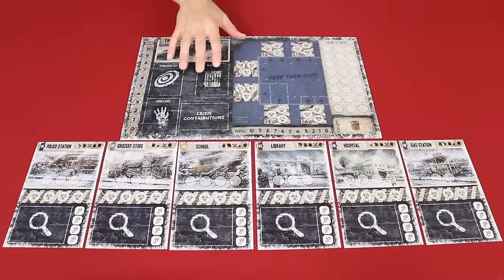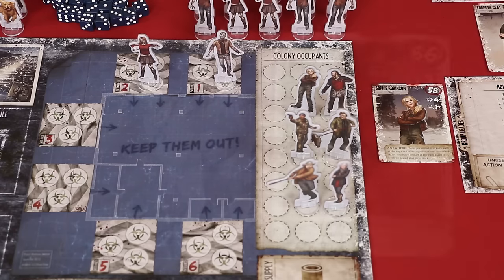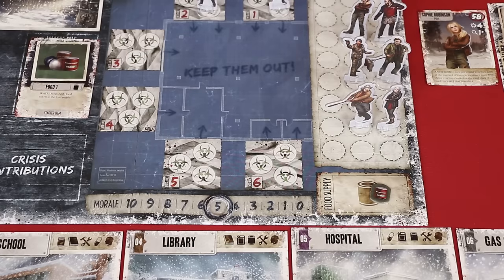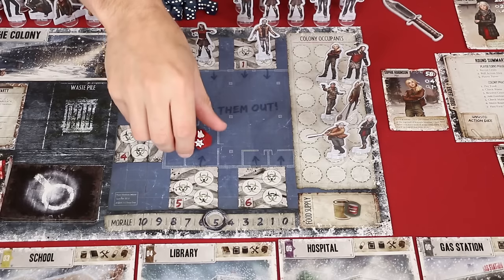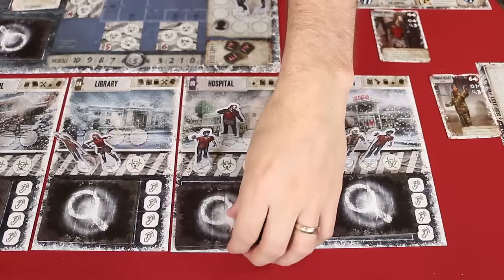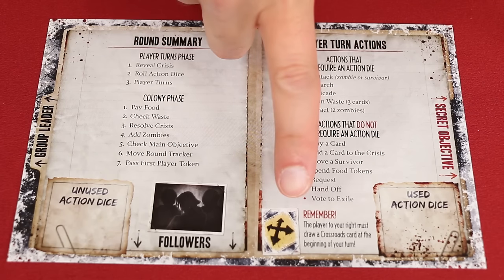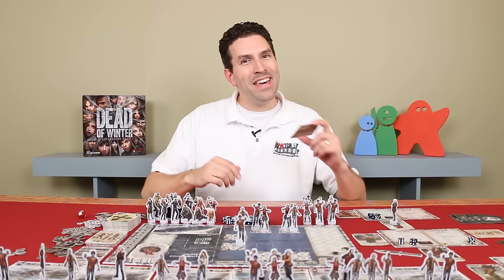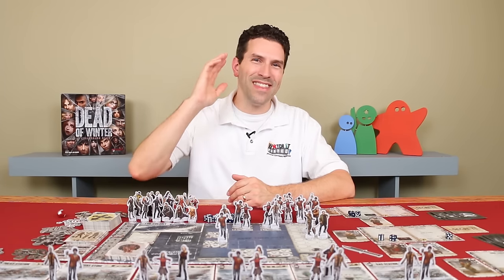Dead Of Winter - How To Play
In this video we're going to learn how to play Dead of Winter!  If you have any comments or questions, please do not hesitate to post them in the YouTube comments below, ensuring you abide by our Code of Conduct

RULES UPDATE: When you wound a Survivor, you also take a card at random from the hand of the player that controls the survivor you wounded.

00:00 - Introduction
00:51 - The Setup
04:57 - Gameplay Overview
05:29 - A Game Round
05:40 - Player Turns Phase: Reveal Crisis
05:56 - Player Turns Phase: Roll Action Dice
06:22 - Player Turns Phase: Player Turns
06:28 - Using Crossroad Cards
07:45 - Actions: Playing Cards
08:30 - Actions: Add Cards To The Crisis
09:04 - Actions: Vote To Exile
09:33 - Locations And Item Types
09:45 - Actions: Move A Surivor
09:59 - Results Of The Exposure Die
10:30 - Survivor Deaths
11:08 - Bites Spreading
12:23 - Actions: Request
12:41 - Actions: Hand Off
13:00 - Actions: Spend Food Tokens
13:26 - Using Action Dice
13:55 - Actions: Clean Waste
14:12 - Actions: Barricade
14:36 - Actions: Attract (2 Zombies)
14:46 - Actions: Special Ability
15:14 - Actions: Searching
16:19 - Actions: Attacking
17:40 - Helpless Survivors
18:43 - Colony Phase: Pay Food
19:46 - Colony Phase: Check Waste
19:57 - Colony Phase: Resolve Crisis
21:07 - Colony Phase: Add Zombies
21:27 - Resolving Noise Tokens
21:42 - Overrun
22:36 - Colony Phase: Check Main Objective
22:42 - Colony Phase: Move Round Tracker
22:46 - Colony Phase: Pass First Player Token
22:50 - How The Game Ends
22:57 - Determining The Winners
23:33 - Adding New Survivors
23:55 - Card Effects
24:14 - Being Exiled
26:01 - Gameplay Variants (Co-Op, 2 Player, etc)
26:35 - Conclusion